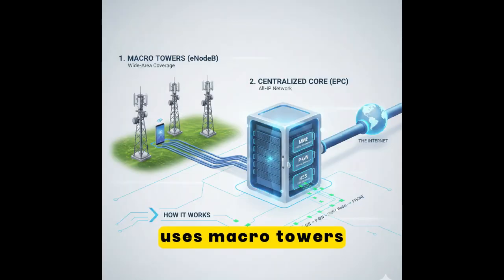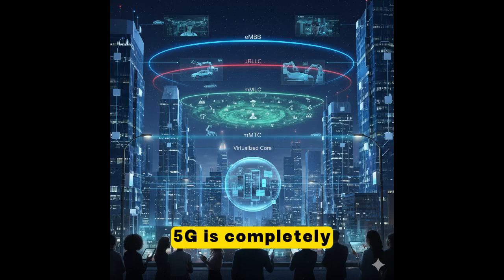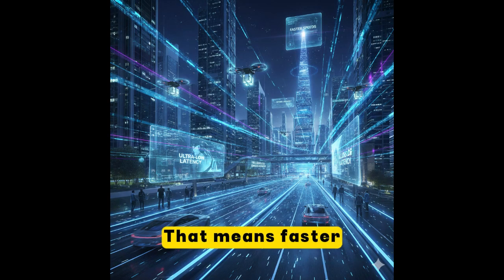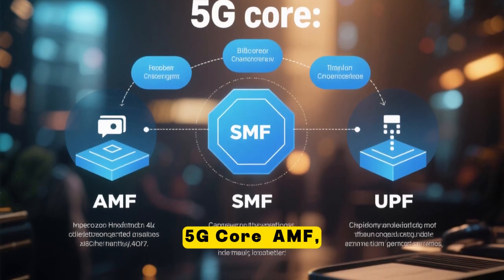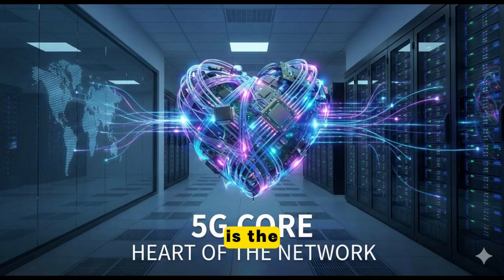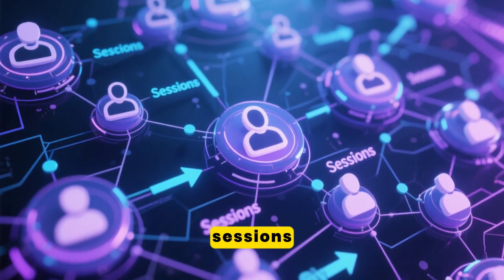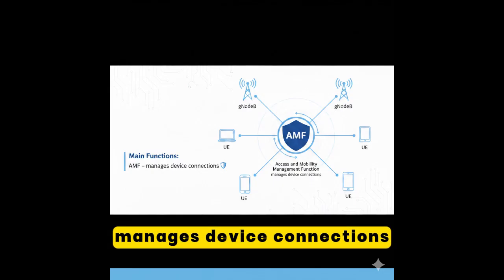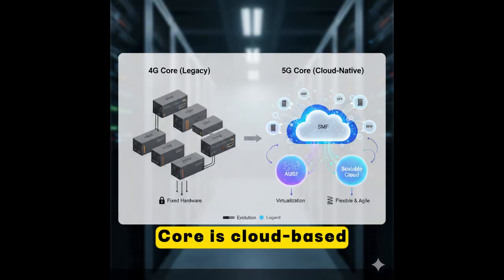5G Network Architecture Explained: How 5G Works from RAN to Core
How does 5G actually work?

In this video, we explain 5G Network Architecture in simple terms — from your device and the 5G RAN to the gNodeB, transport network, and 5G Core.

You'll understand how the different parts of a 5G network work together and how 5G architecture differs from 4G.

📡 In this video, you'll learn:

• 5G vs 4G network architecture
• What is 5G RAN (Radio Access Network)?
• What is a gNodeB (gNB)?
• CU, DU and RU explained
• Fronthaul and backhaul explained
• How the 5G transport network works
• What is the 5G Core?
• AMF, SMF and UPF explained
• 5G NSA vs SA explained
• Why 5G provides higher speeds and lower latency
• How 5G supports streaming, gaming and IoT

Think of the 5G network as a high-speed highway:

Your Device → 5G RAN → Transport Network → 5G Core → Internet

The RAN connects your device, the transport network carries the data, and the 5G Core manages connections, sessions and data routing.

By the end, you'll have a clear understanding of how 5G works from RAN to Core.

🌐 Global Network Hub
Technology explained from the basics to real-world solutions.